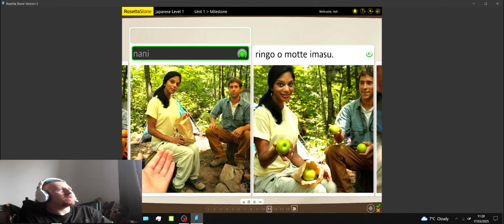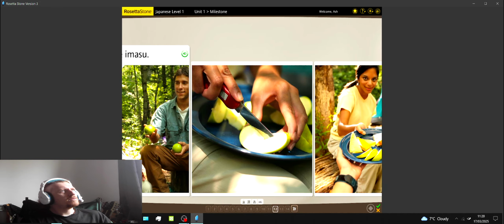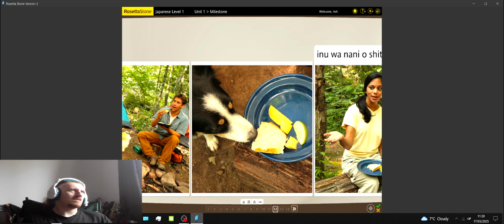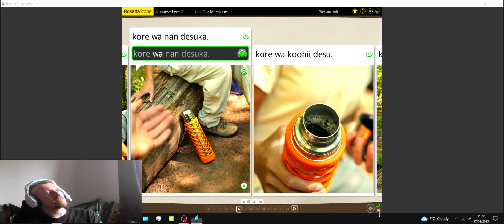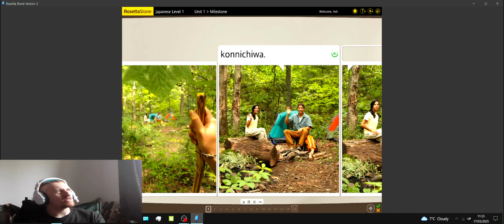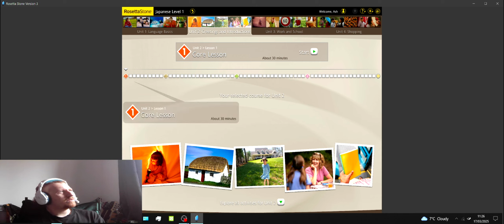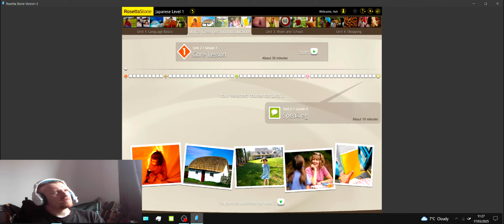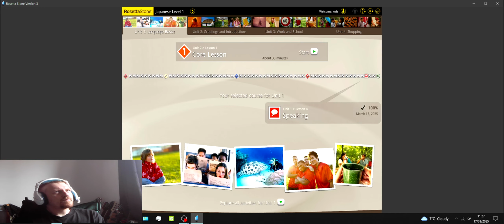JAPANESE Language Self-taught Learning #27 THE MILESTONE END OF UNIT IS REACHED | Rosetta Stone 3